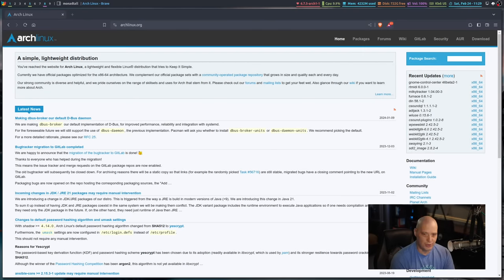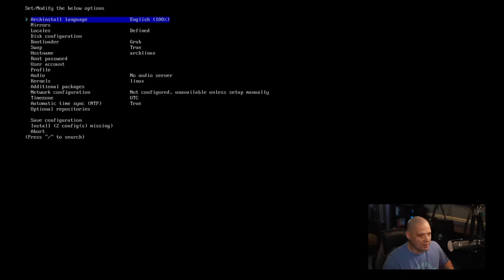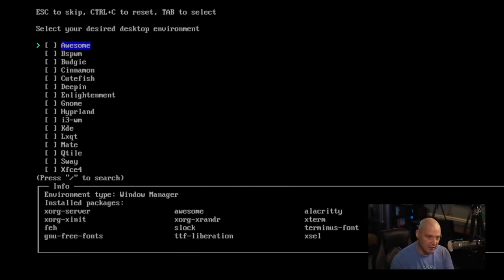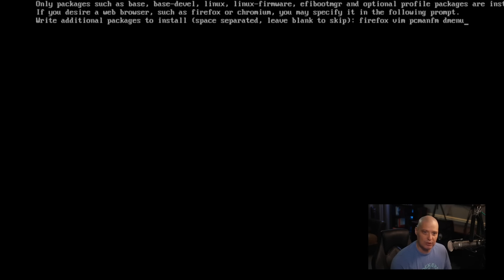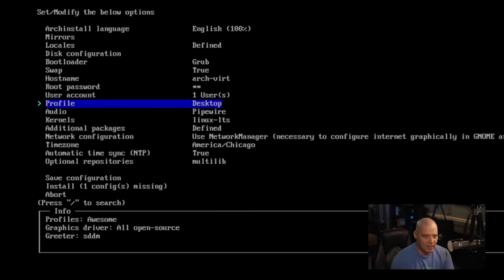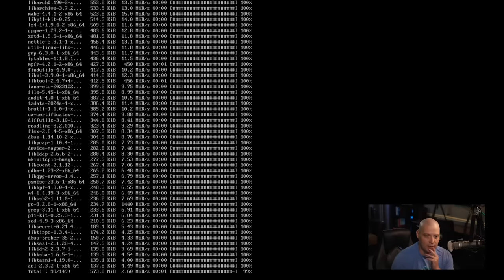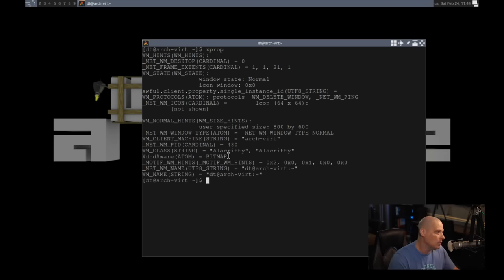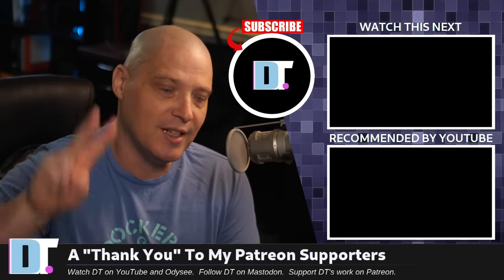Arch Linux One Of The Easiest Distros To Install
Arch Linux now comes with the "archinstall" helper library which automates the installation of Arch. It is packaged with different pre-configured installers, such as a "guided" installer.  "archinstall" makes Arch one of the easiest Linux distros to install.